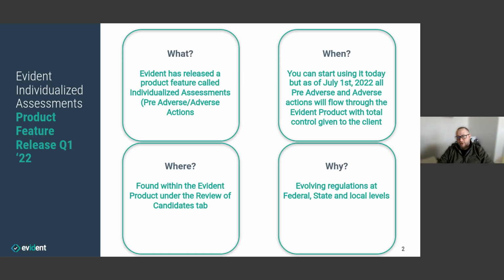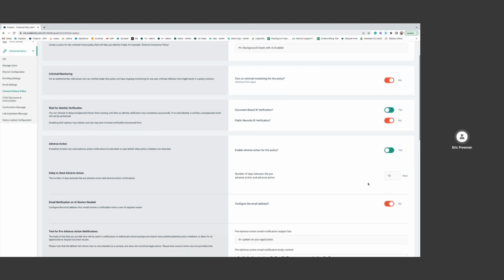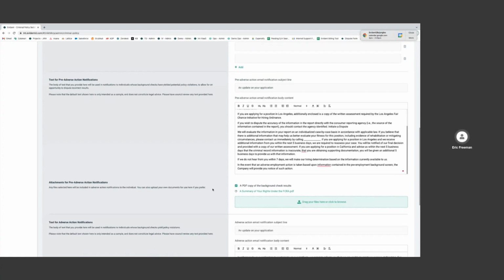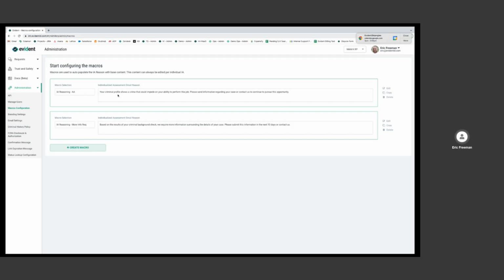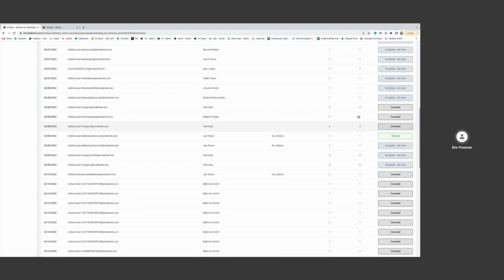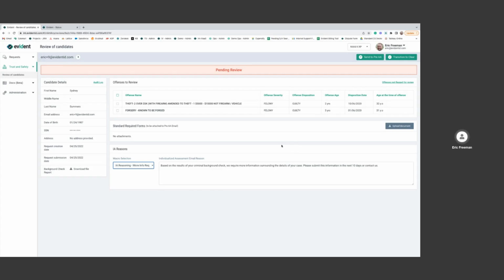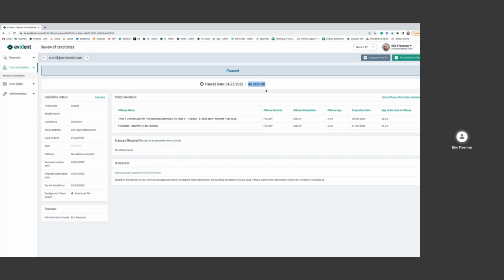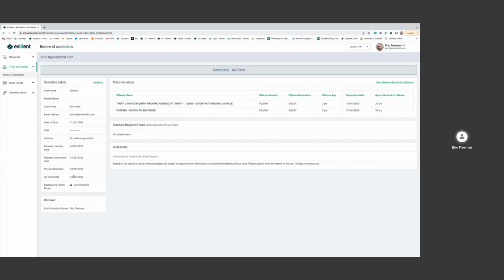Evident Individualized Assessment Tool: Implementation & Usage Tips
Evident is introducing a new Individualized Assessment Tool aimed at allowing a case-by-case adjudication of your data subjects criminal offenses to determine relation to the job and business necessity. Come hear from Evident's Customer Success team on how to best implement this new tool as part of your workflow.